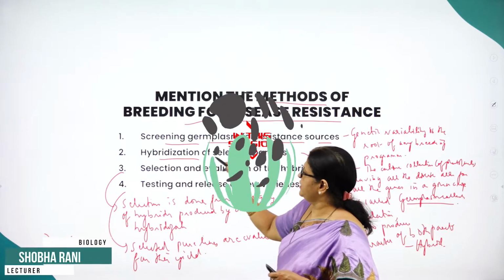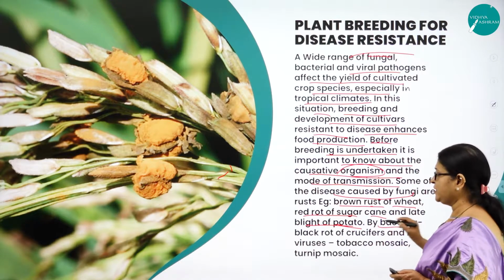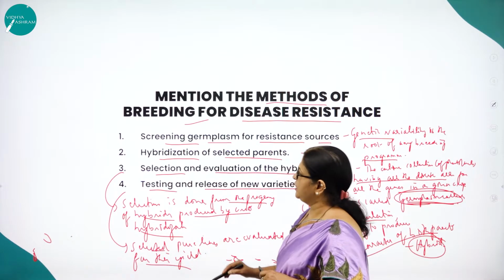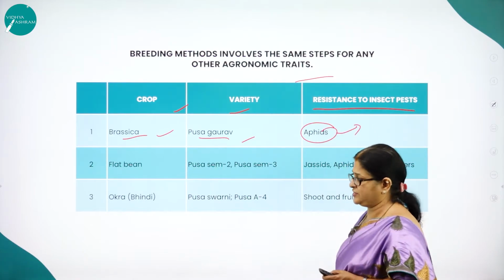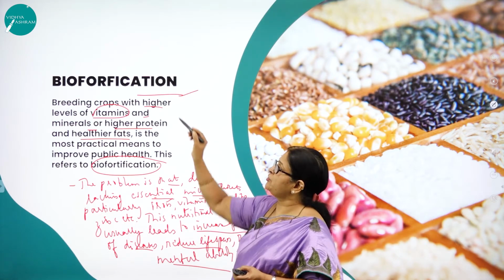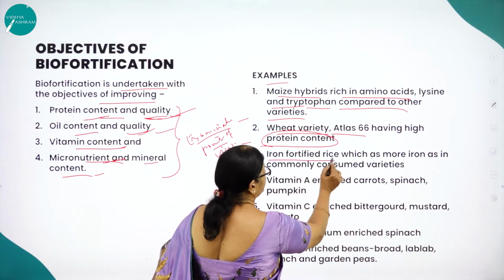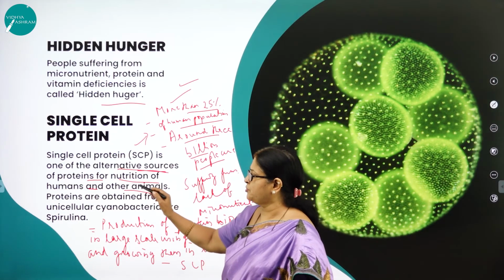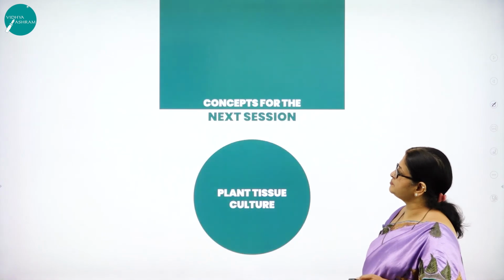DAY 58 | BIOLOGY | II PUC | STRATEGIES FOR ENHANCEMENT OF FOOD PRODUCTION | L5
Class : II PUC
Stream : SCIENCE
Subject : BIOLOGY
Chapter Name : STRATEGIES FOR ENHANCEMENT OF FOOD PRODUCTION
Lecture : 5